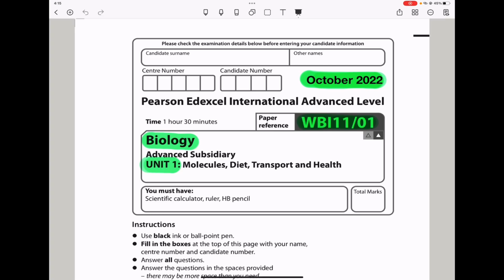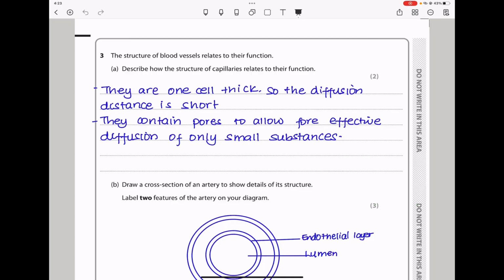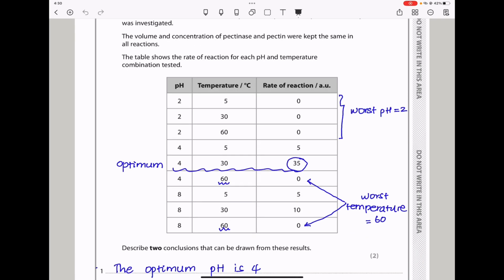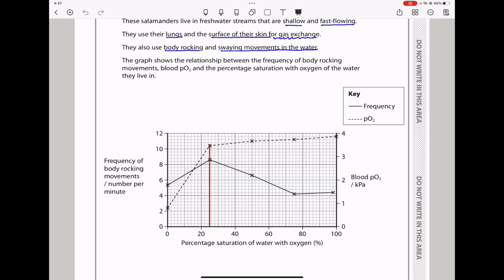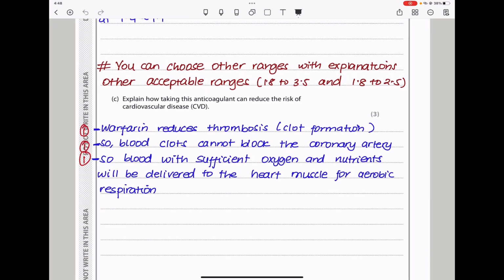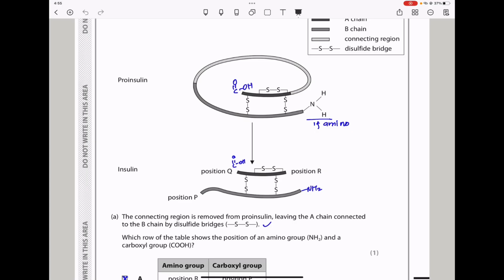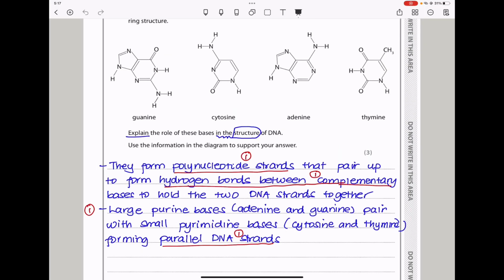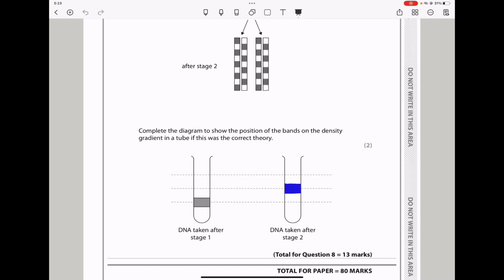A level | Biology | unit 1 | Edexcel | October 2022